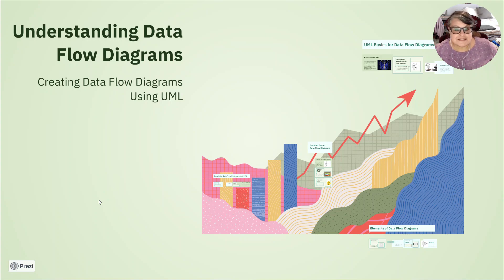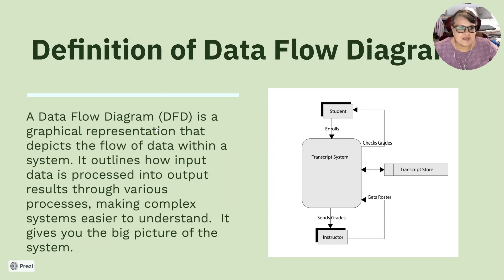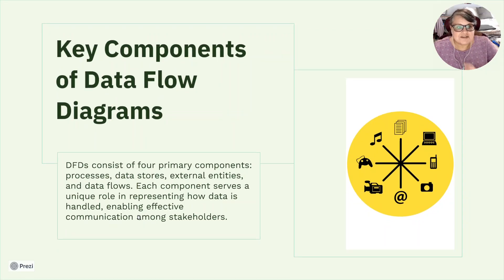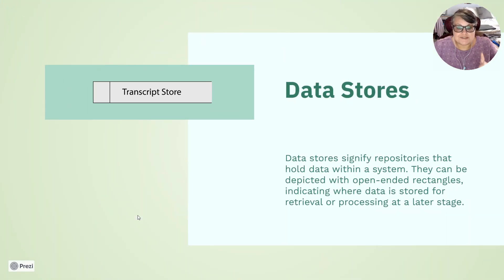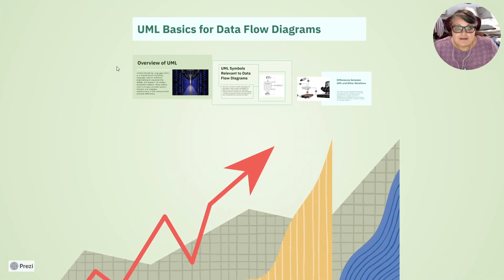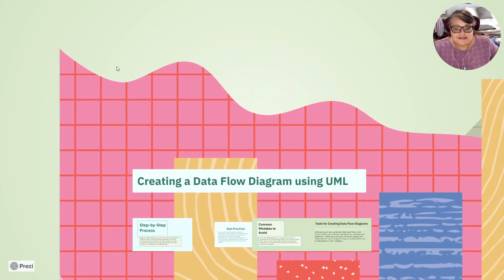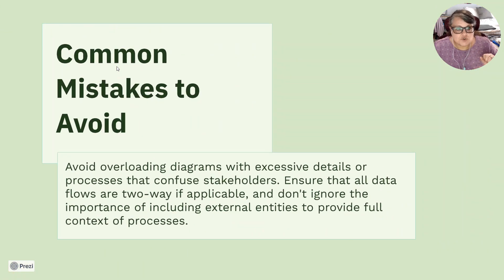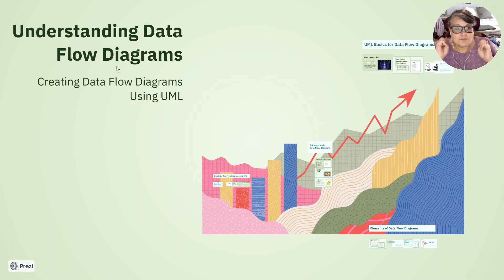Data Flow Diagrams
This is a presentation that shows you Data Flow Diagrams.  It uses Unified Modeling Language symbols to make sure that subscribers are informed in design best practices.

This presentation was made with Prezi Ai and can be found